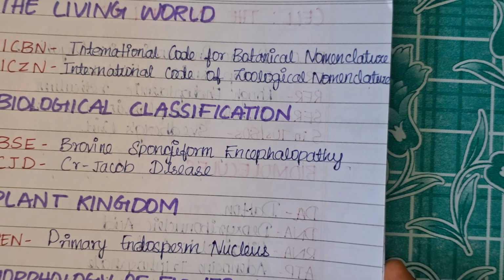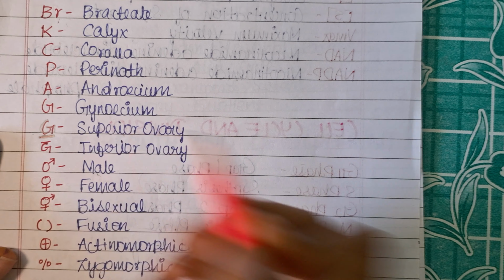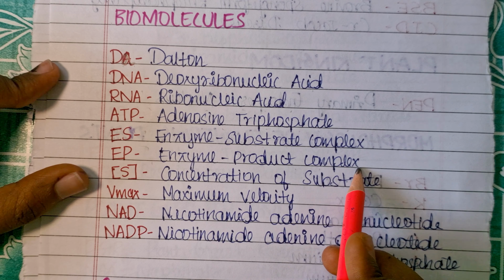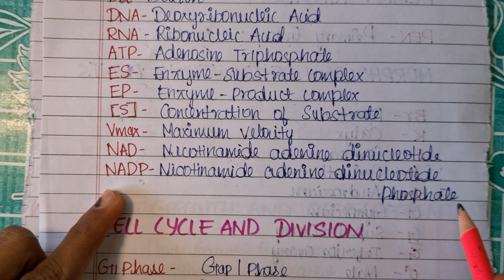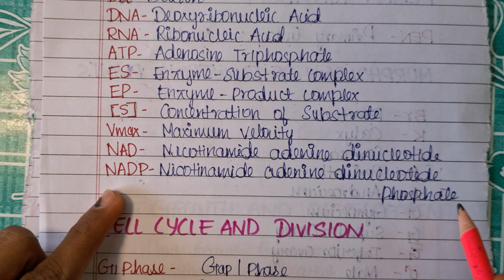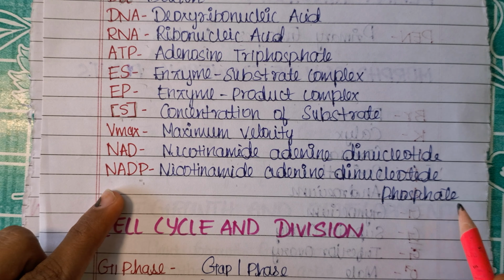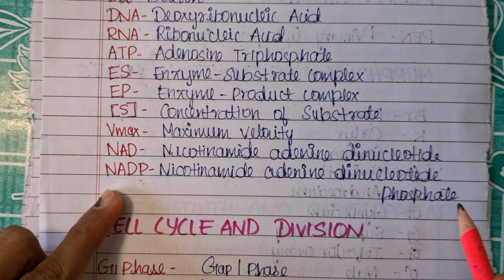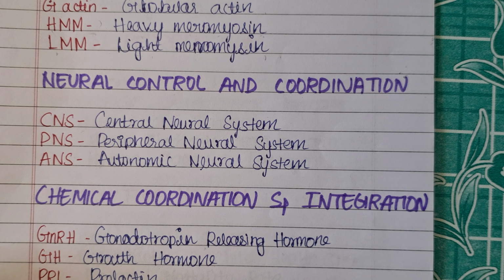All Biology Abbreviation in 10 mins| NCERT CLASS 11| Every Mark counts| NCERT Score Booster#ncertbio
Happy Day everyone 🤍

All Abbreviation of Biology-Class 11 explained in the Video.

Apart from short tricks if you need anything comment it out.

Will try my best to help you all ❤️